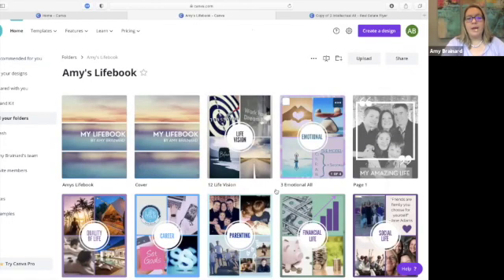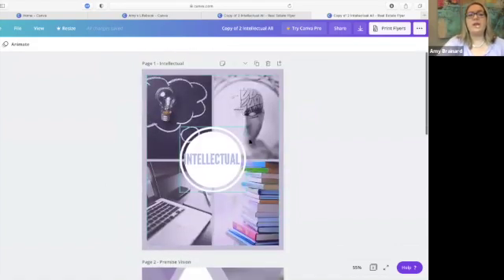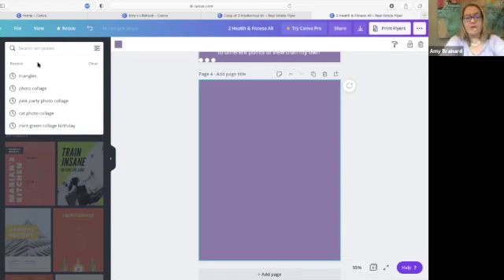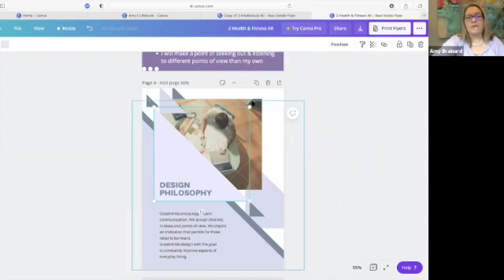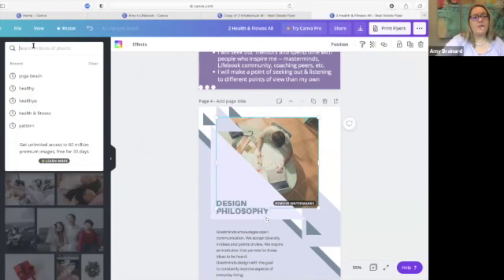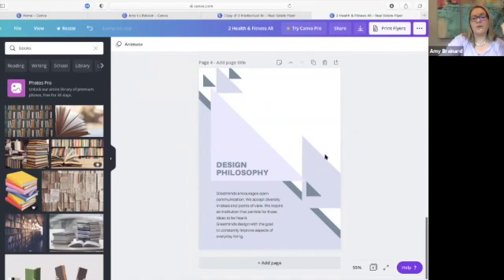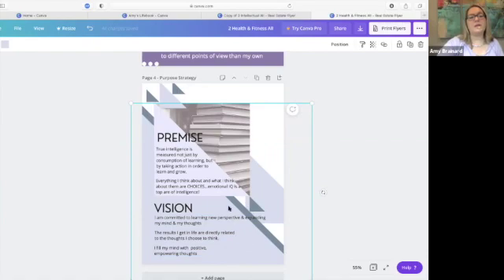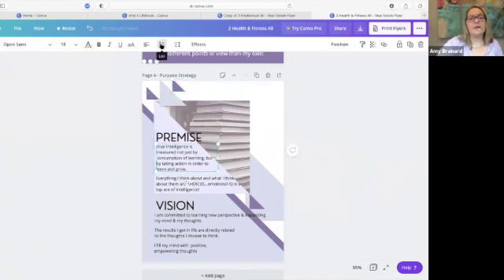Canva Lesson #3-Intellectual Premise & Vision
This video is Lesson #3 (of 6) in which I teach you step by step how to create a Lifebook using free Canva.

Lesson #3: Intellectual Premise & Vision Pages